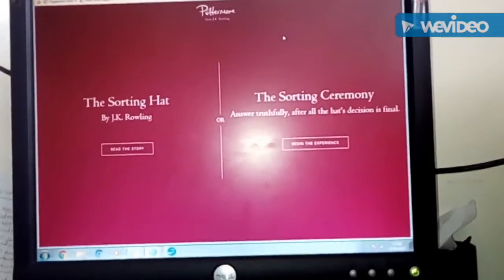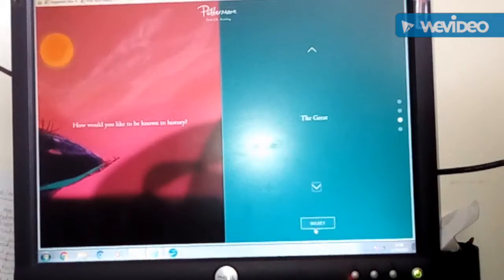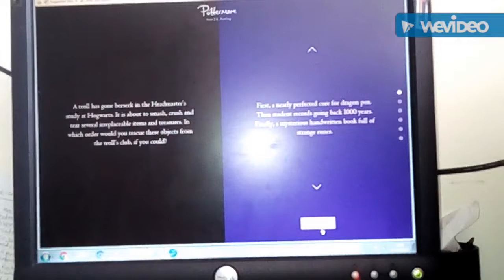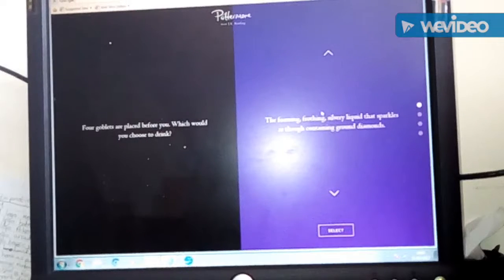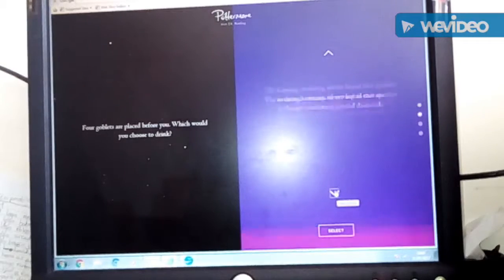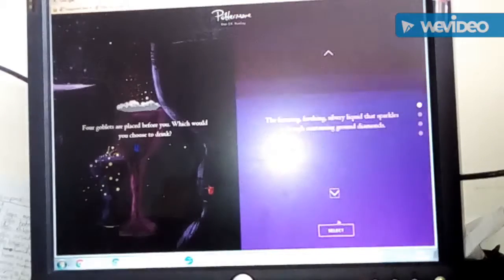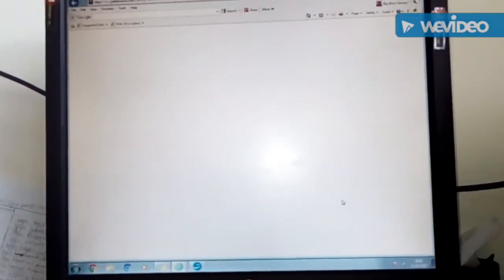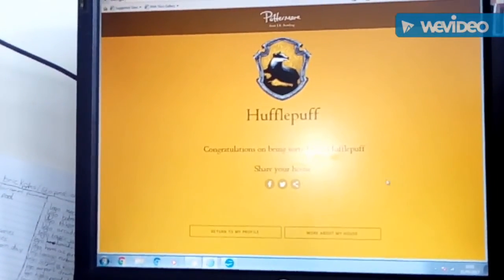FINDING OUT MY HOGWARTS HOUSE !!!